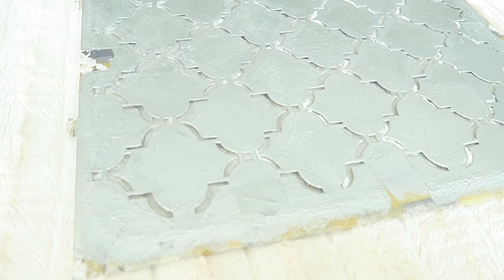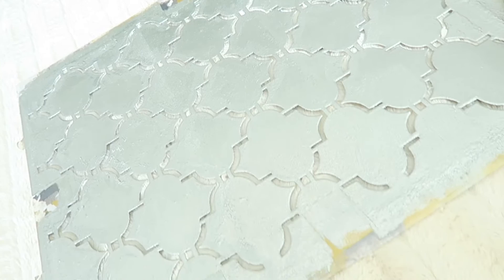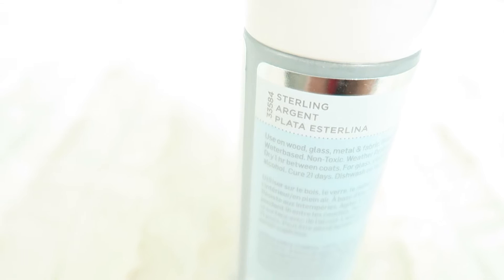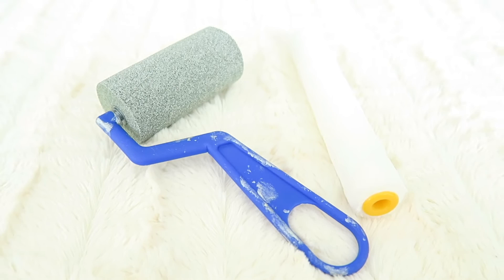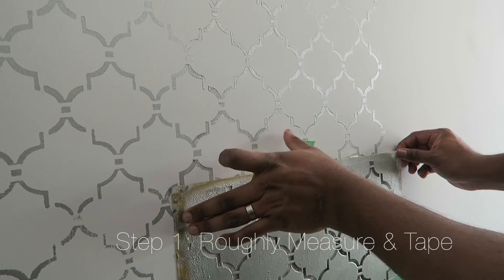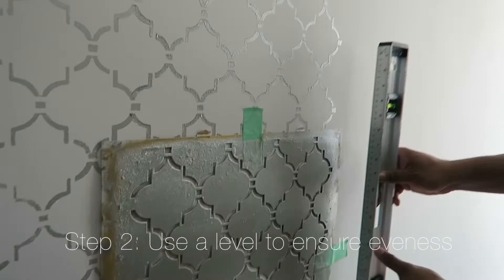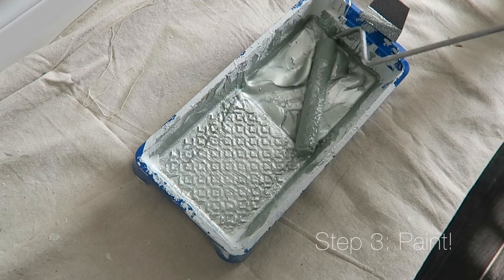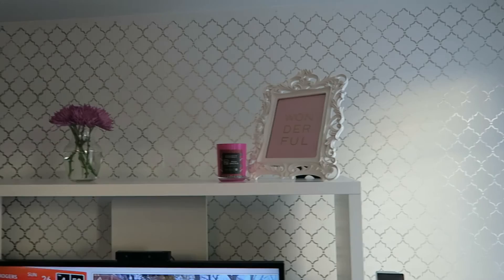DIY | How to Stencil Paint A Wall | Metallic Edition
Hi guys,

As I continue to work on my vlogs, I figured I'd make a really cool DIY video of something I was working on at home anyway!

This metallic stencil wall can be used as a "feature wall" in your living room/bedroom/bathroom - anywhere in the house! It was super easy to do but just long and tedious - mind you my cousins and I were just talking for hours in between lol. Special thanks to Madihah Apu, Mou Apu and ofcourse my HUZZZband for all of your help!

Here are the items you will need:

1. A stencil - Michaels
2. Painters Tape
3. Foam Rollers
4. Martha Stewart Paint in Sterling
5. A level

Xo,

Anisa